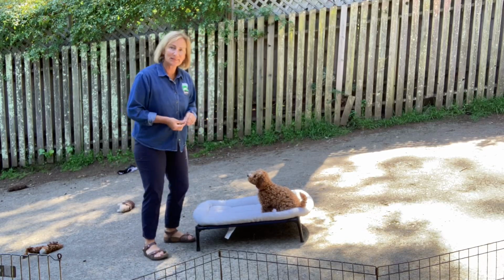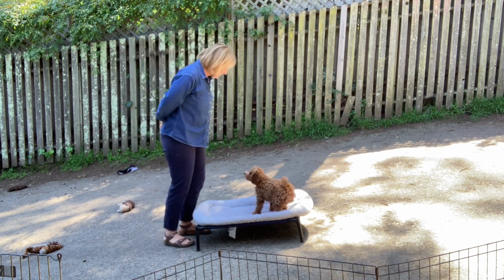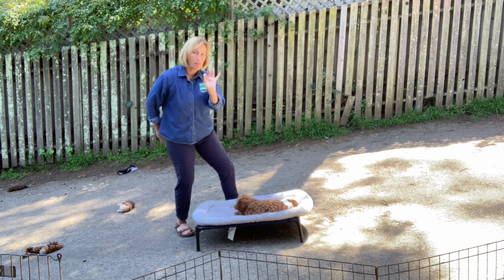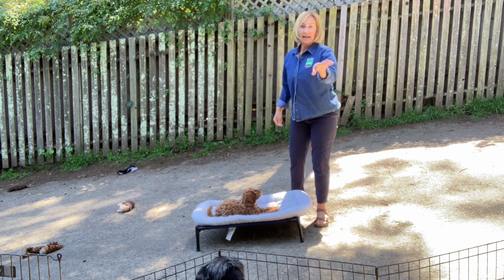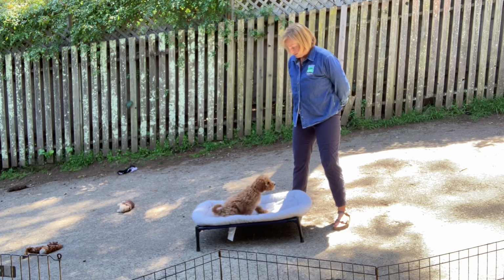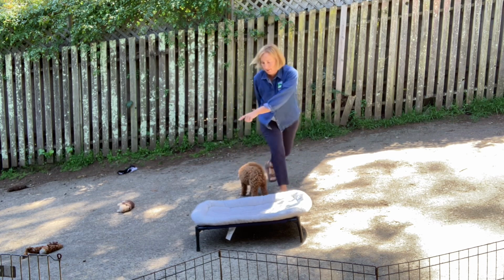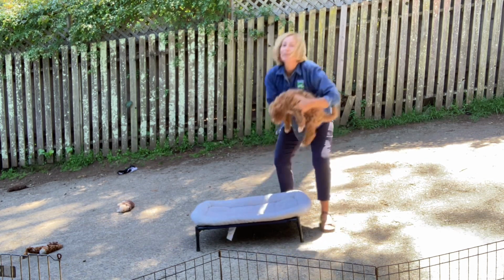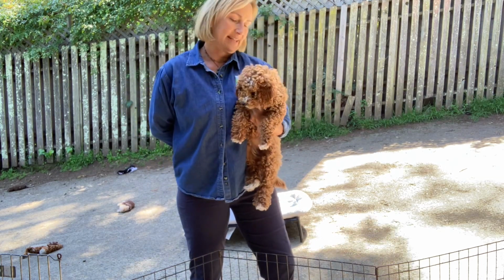Down with Gracie